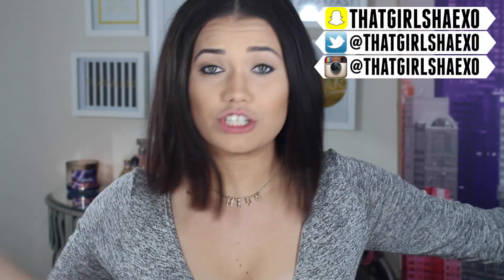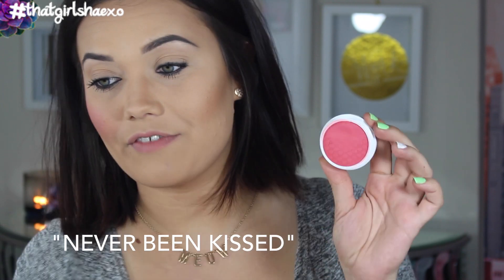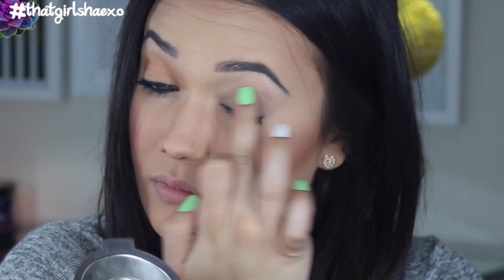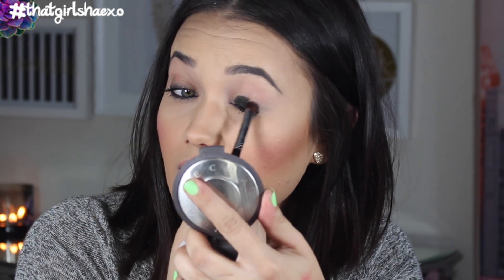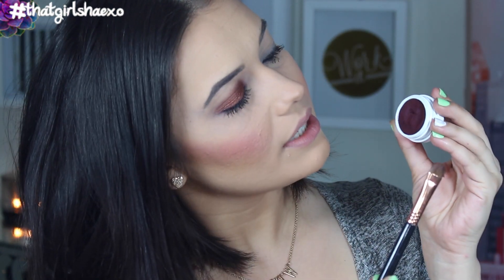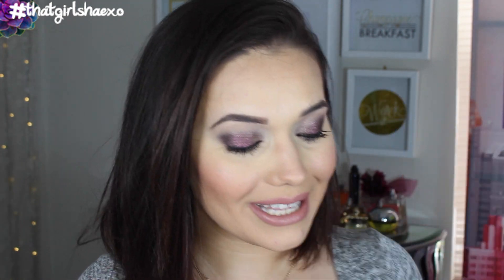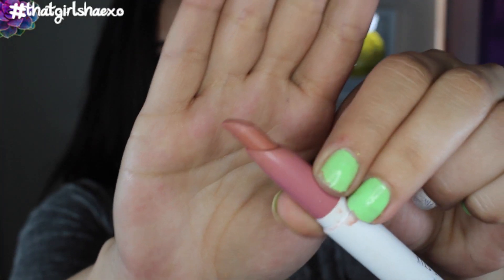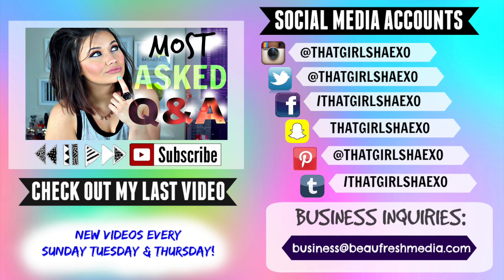NEW COLOURPOP FALL COLLECTION | REAL FACE Swatches!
Hey Fam! Today I am going to be live swatching the NEW ColourPop Cosmetics Throw It Back Fall 2015 Collection! This collection has two gorgeous blushes, 10 eye shadows, and six lippie stix AND matching lip liners! Let me know which ones you'll swiping up!
LOOOVE UU!

CODE: shaexo

thatgirlshaexo

thatgirlshaexo

Thank you to Gabrielle Marie for teaching me everything I know about video editing!

DONT SHOP WITHOUT CHECKING EBATES!
=Its free to sign up and you get cash back on all the sites you shop at like Sephora, Ulta Beauty Etc! Plus get a $10 Amazon giftcard when you sign up!! You're shopping anyway- get some money back folks!

BELLAMI HAIR EXTENSIONS - VIDEO COMING SOON:
-$5 OFF OF $159.99